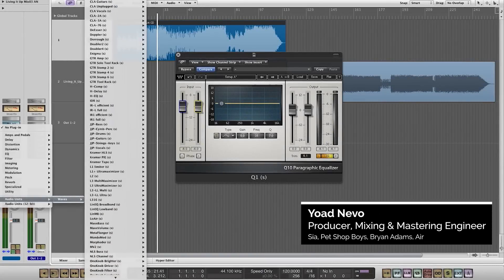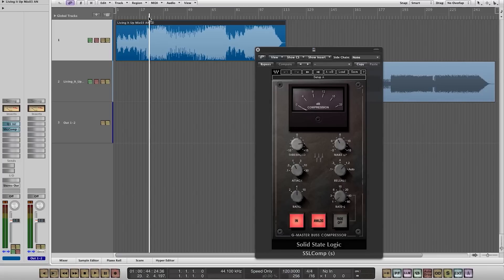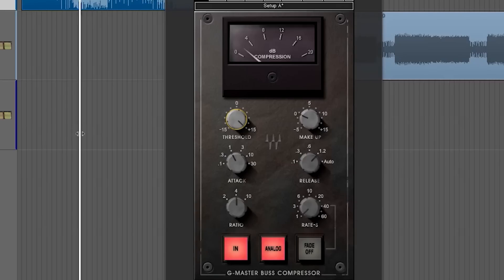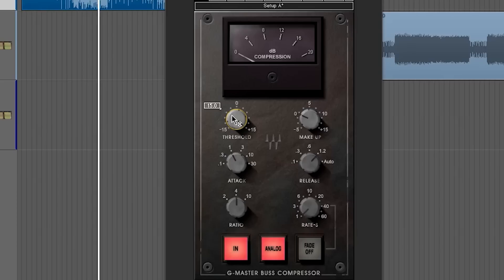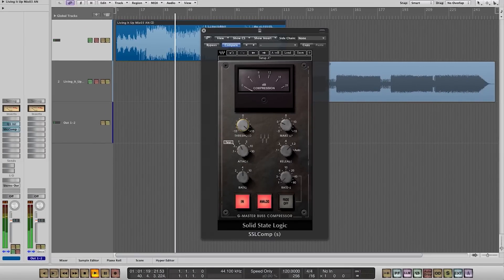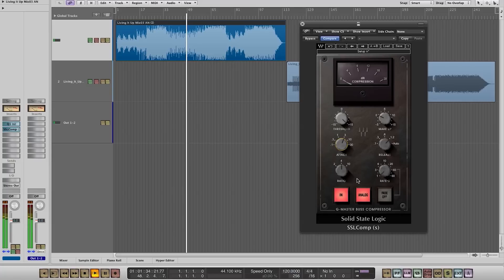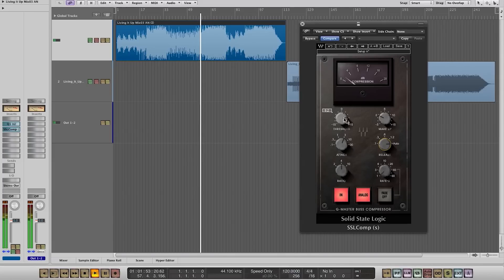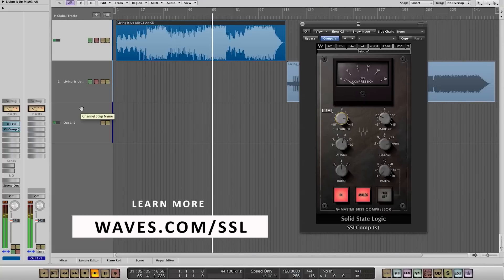Mastering with the SSL – Quick Tip by Yoad Nevo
Watch how to glue your tracks while keeping their original dynamics, by using the SSL G-Master Buss Compressor plugin early in the mastering process.

Learn more about the SSL G-Master Buss Compressor, carefully modeled on the master buss compressor of the classic SSL 4000 G mixing console